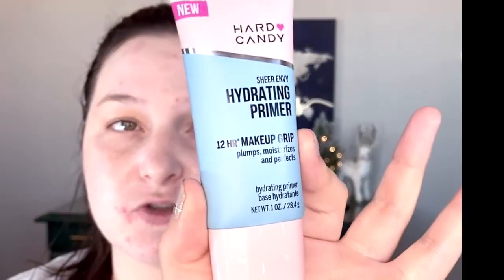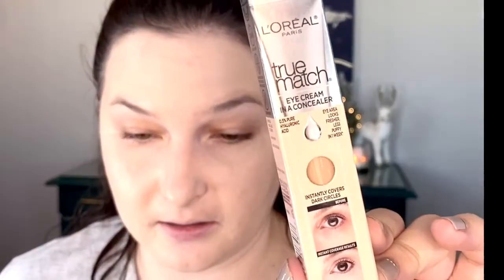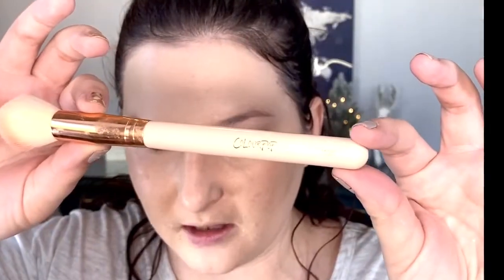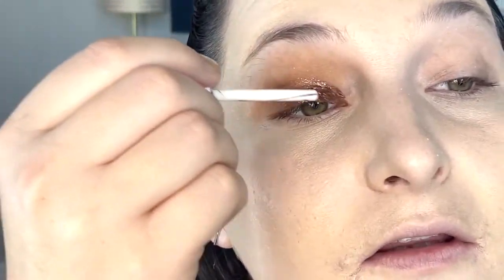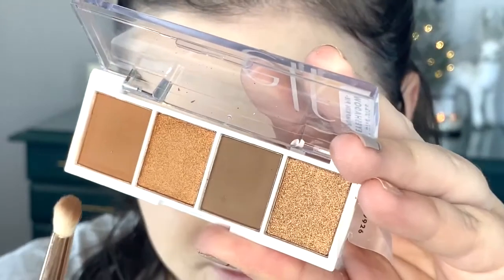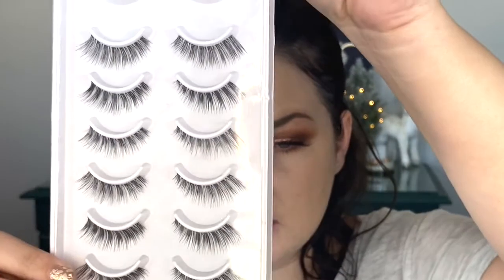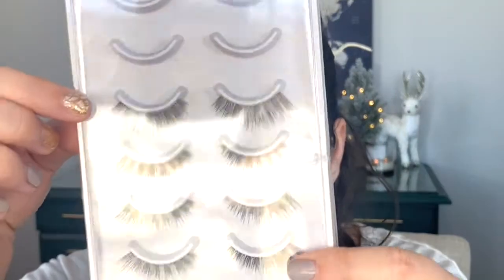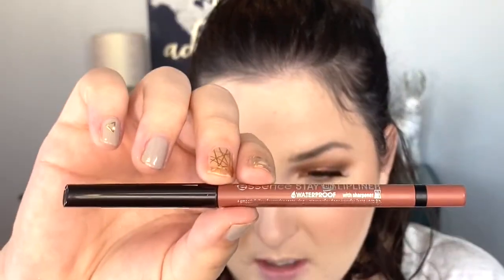New Drugstore Makeup GRWM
Hey guys today I will be doing a first impressions of some new drugstore makeup products that I had purchased recently.

Products used in todays video:

Hardcandy Sheer Envy Hydrating Primer 12hr Makeup Grip
Profusioncosmetics Feel Good Skin Foundation
loreal True Match Eye Cream in a Concealer
Elfcosmetics Halo Glow Setting Powder
Milani Eyeshadow primer
Elfcosmetics Bite Sized Eyeshadows (Pumpkin Spice)
Loreal Brilliant Eyes Liquid Eyeshadow
Loreal Micro Ink Brow Pen
Makeuprevolution Mega Bronzer
Makeuprevolution Highlight Reloaded (Just My Type)
BHcosmetics Vanilla Peach Truffle Blush Pallet
Essence Lip Liner (Because DUH)
Juvia'splace The Nude Velvety Matte Lipstick (Muted)